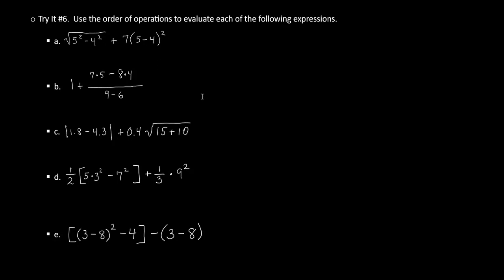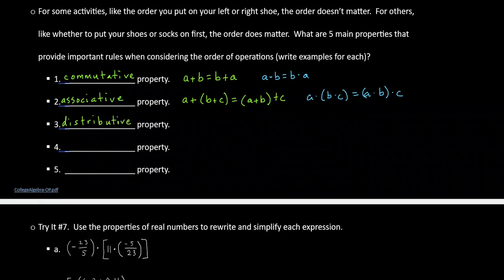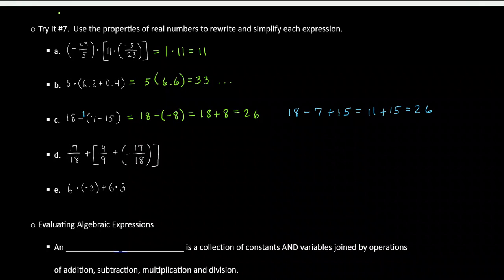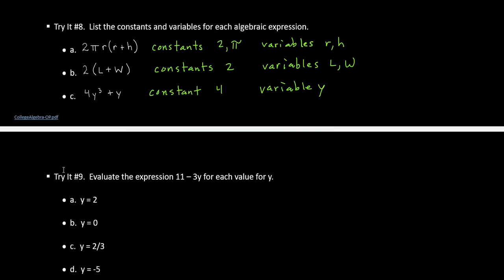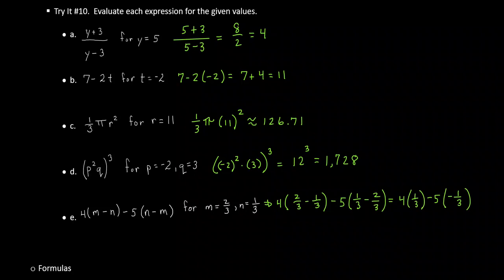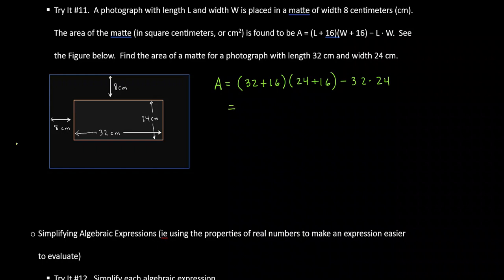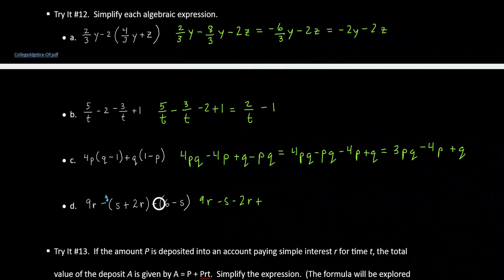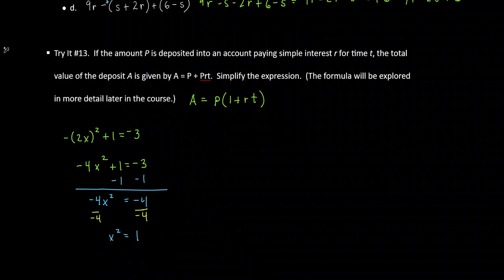Chp1 Sct1 Part2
OpenStax - College Algebra OP - Chp1.1b